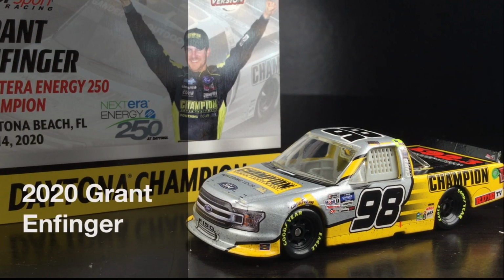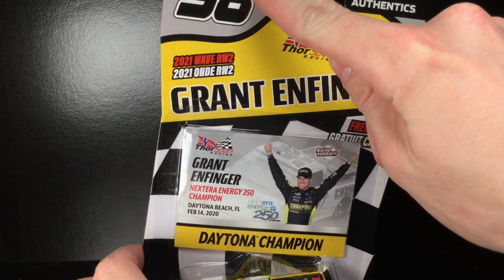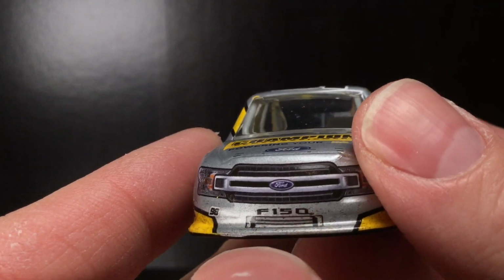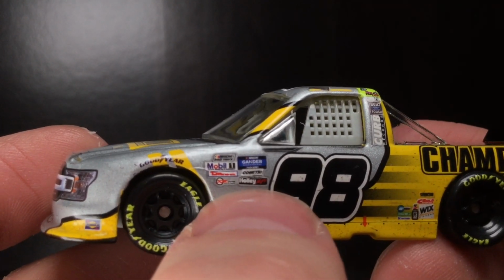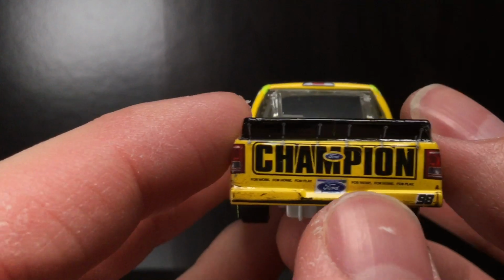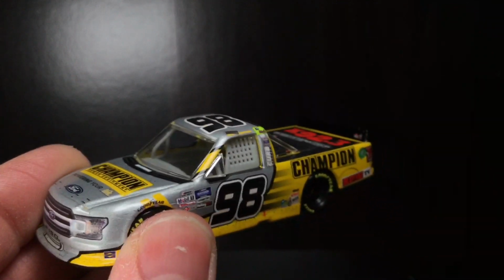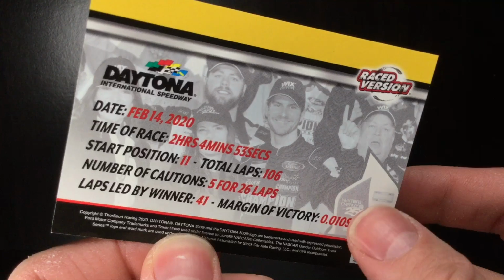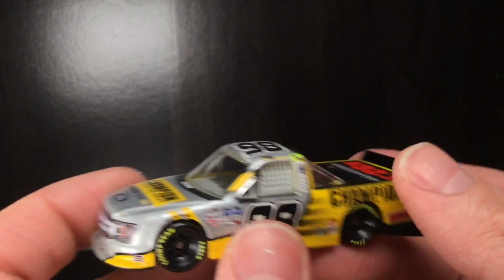2020 GRANT ENFINGER DAYTONA RACED WIN FORD F-150 DIECASTBUFFET REVIEWS NASCAR DIECAST 1/64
WAVE 2 2021 REVIEWS! ⚠️⚠️😁